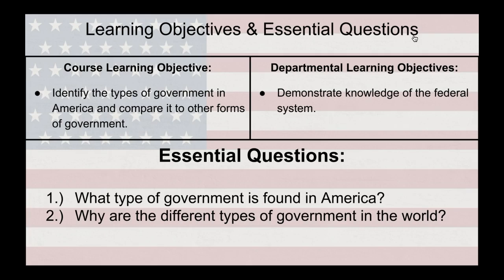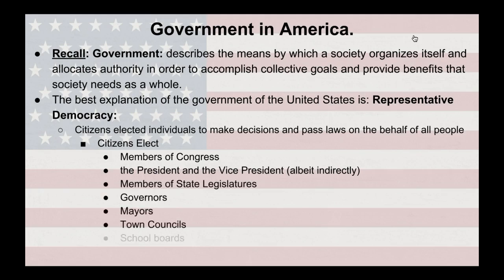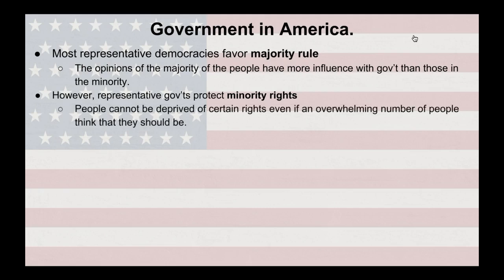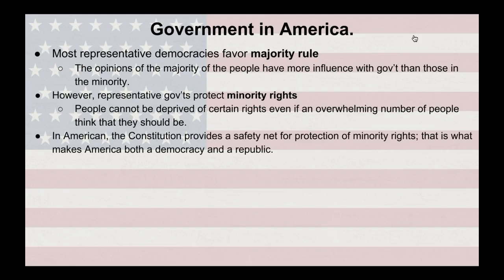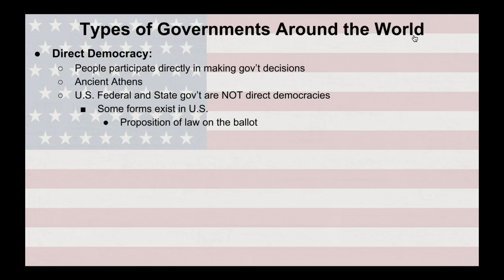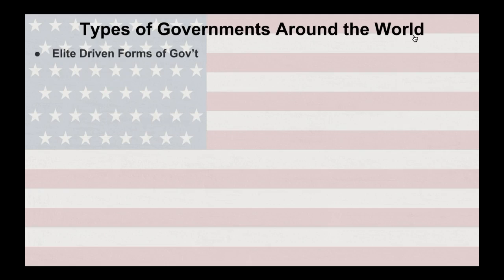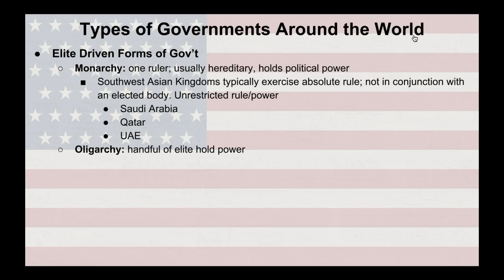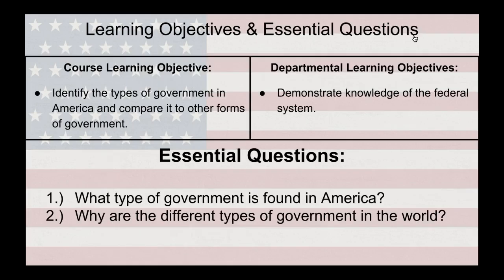Introductory Lesson 2: American Government